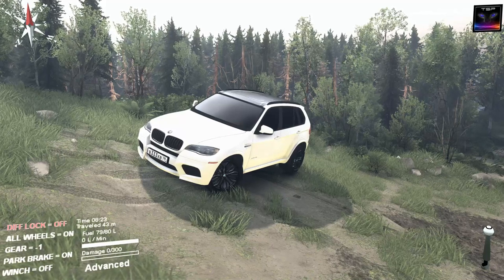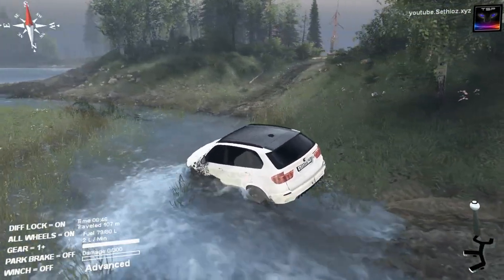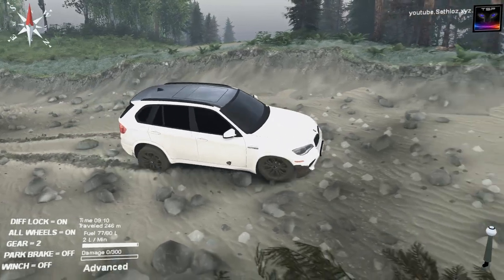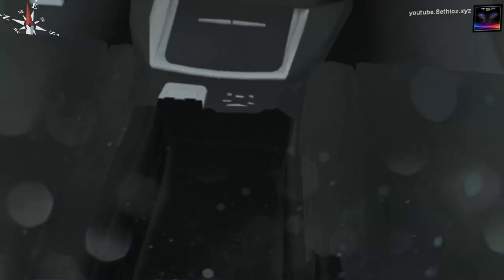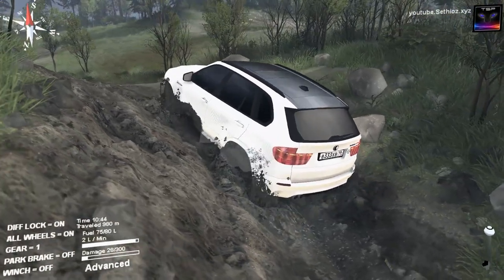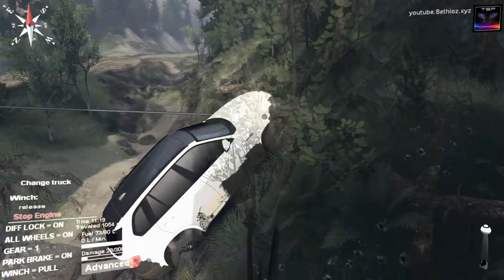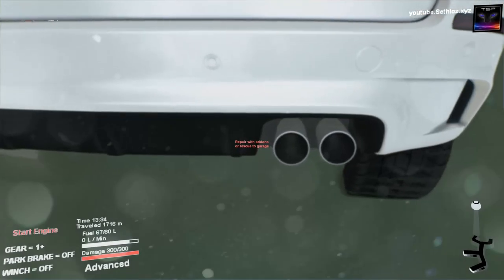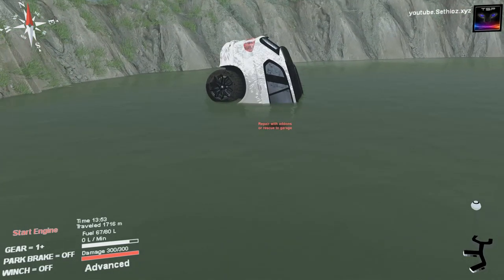SpinTires - BMW X5 Testing in Mud & Water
X5, BMW X5, is it any good in extreme offroad conditions? or is it just a showoff car. 4x4, but is it enough to blast through mud and water? Find out :) SpinTires - one of the best offroad simulators ever, with epic effects and sounds.

It's like little kid's sandbox, where you can play and play and never get enough xD Just splash mud around and enjoy, at least that's pretty much what SpinTires is all about.

Hope you like seeing mud splash :)